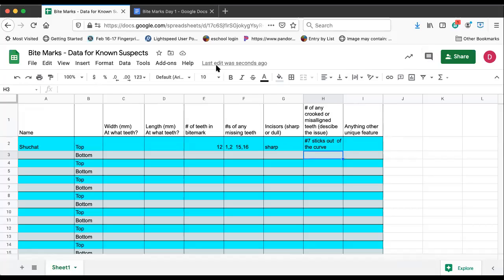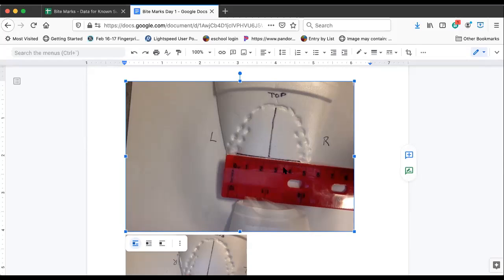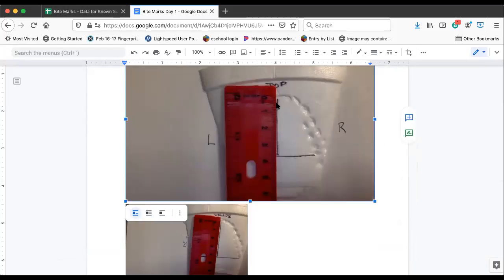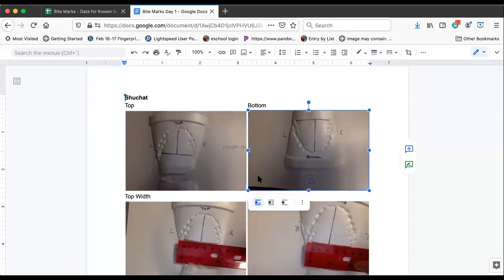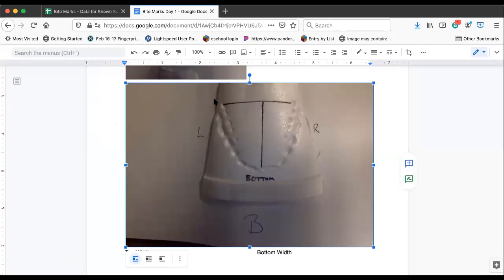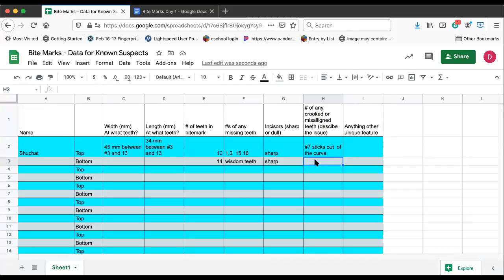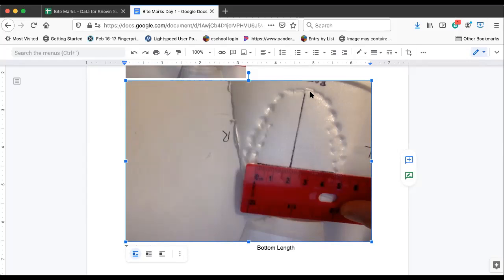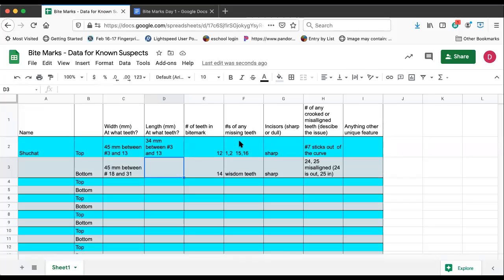Bite mark data for Shuchat